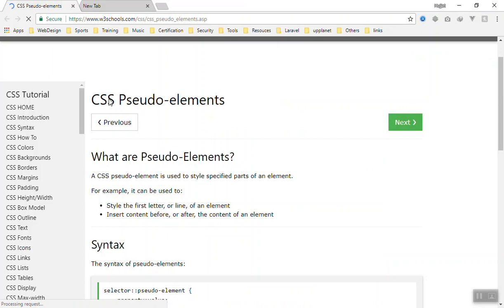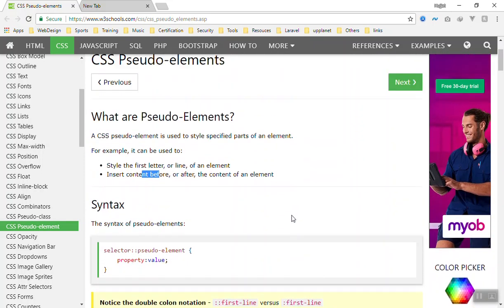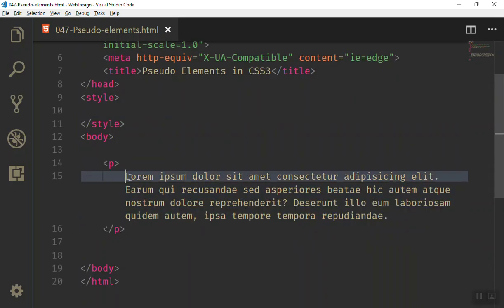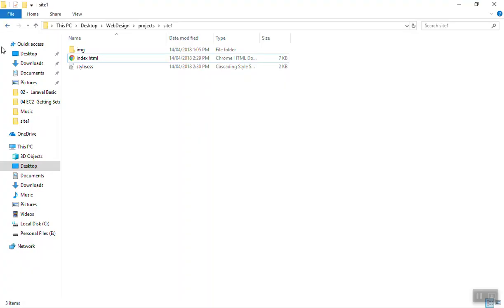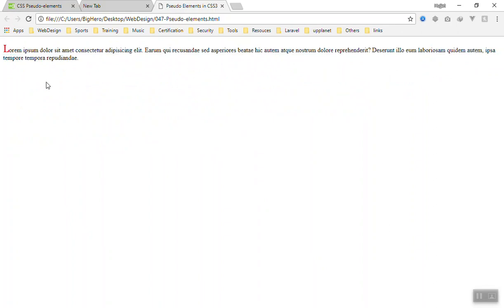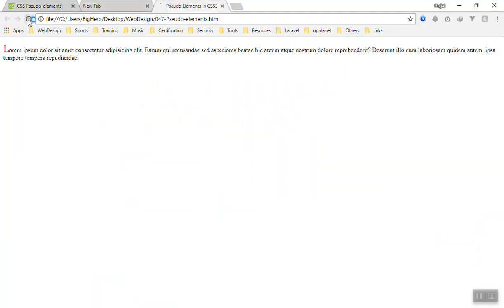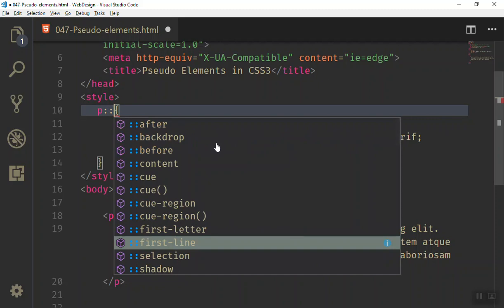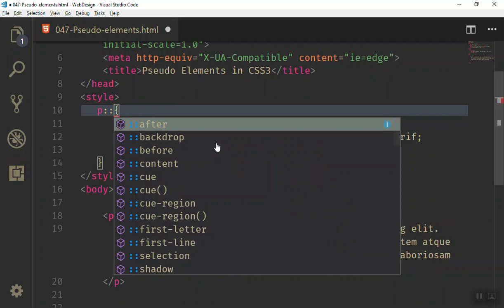047 - What is Pseudo Elements in CSS3 & How to Use it